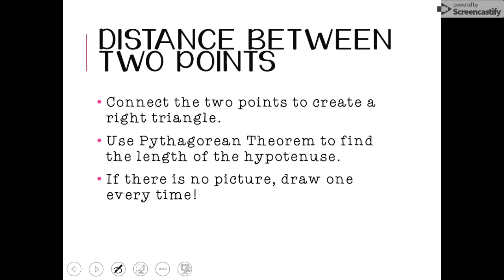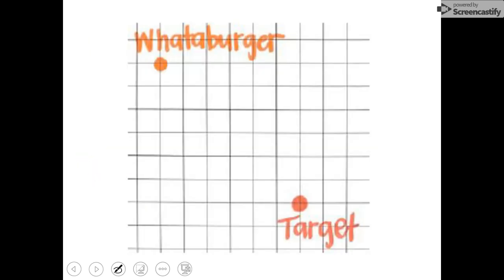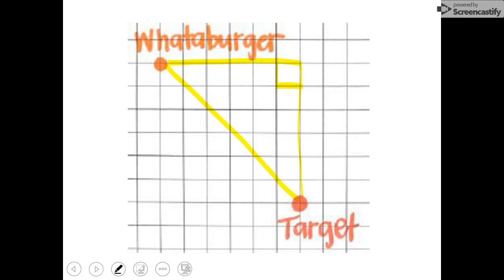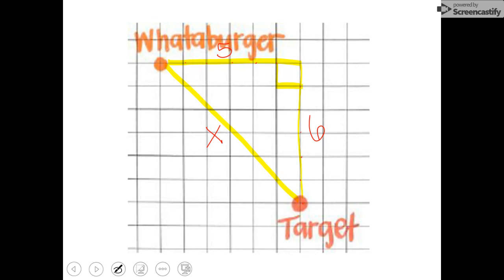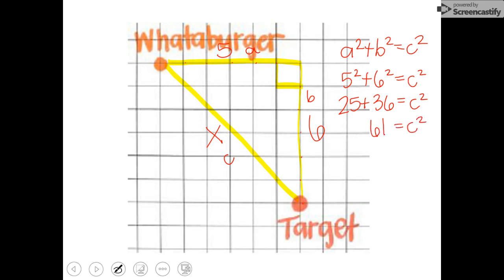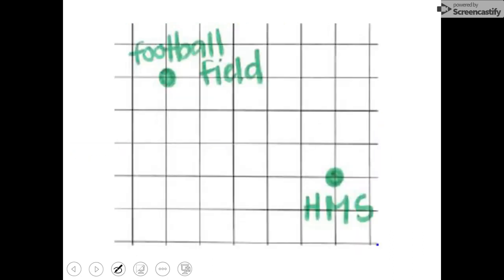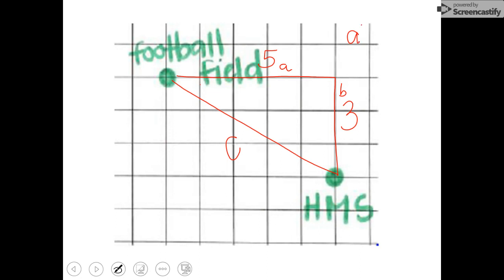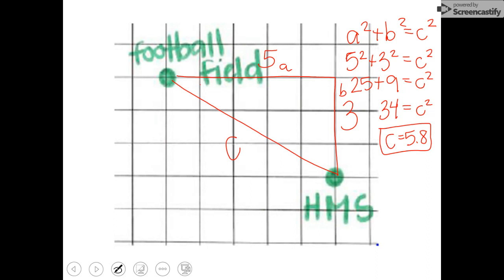Finding Distance Between Two Point Pythagorean Theorem